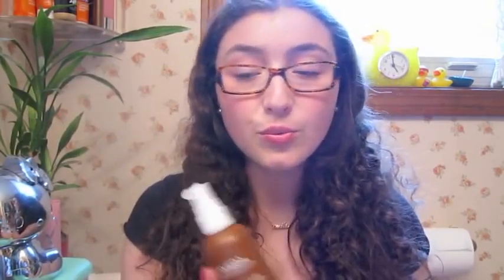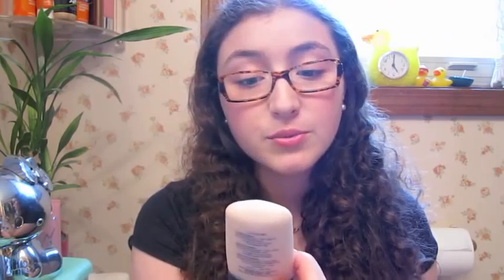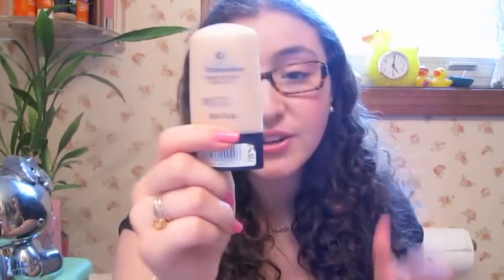Latest Obsessions: June 2012